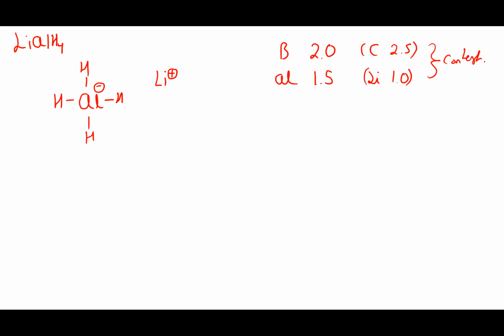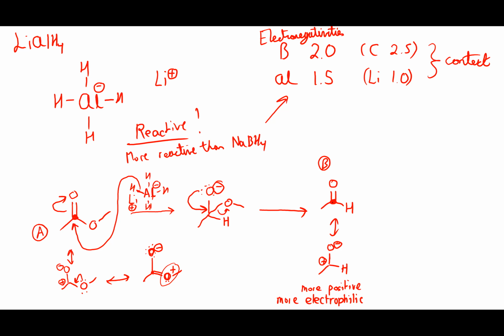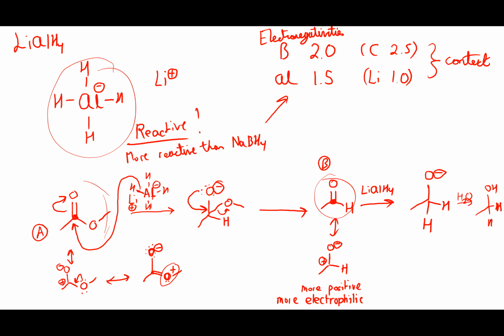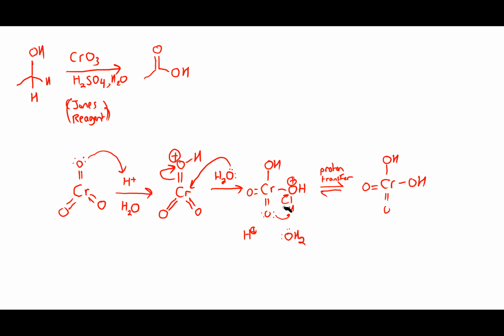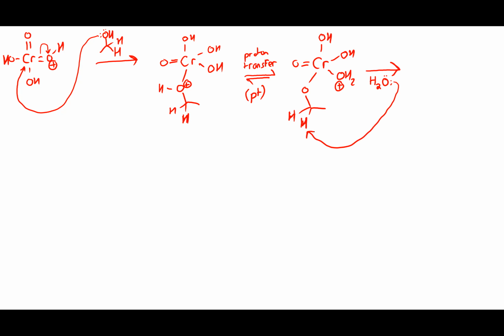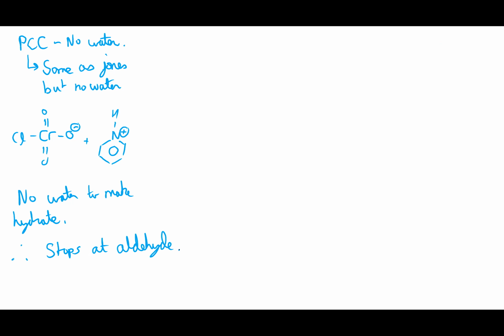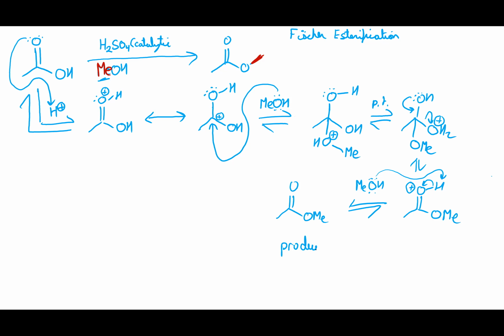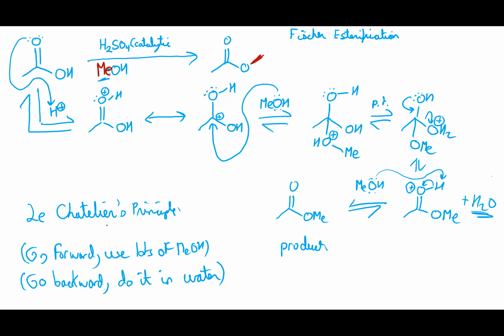Lecture 18 Carbonyls Part 2: Reduction